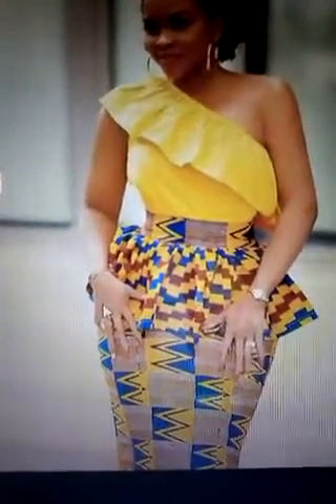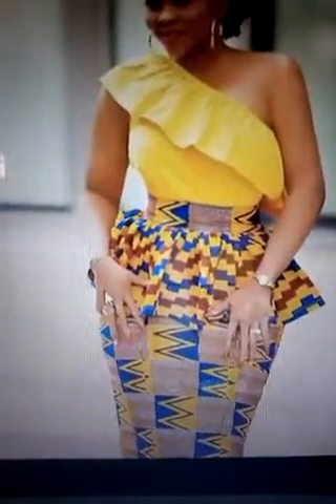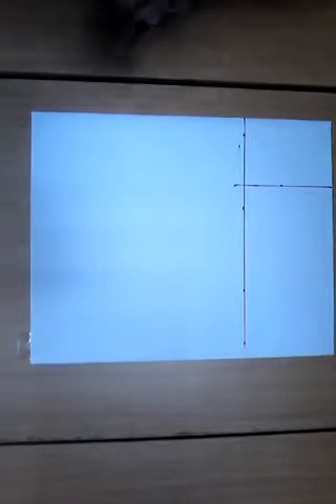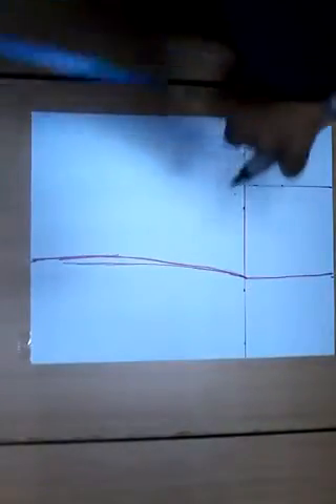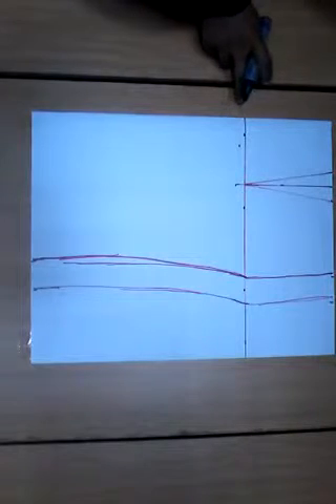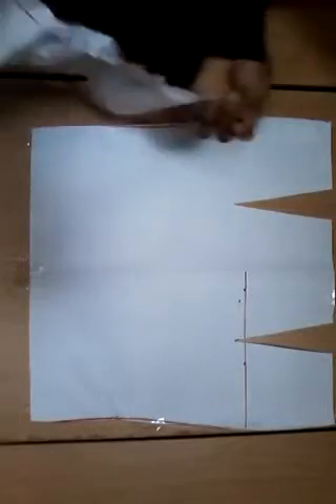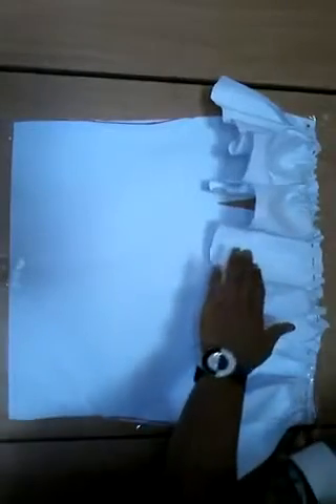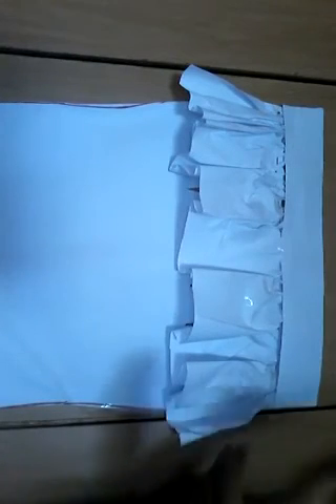how to sew pencil skirt / how to sew ankara skirt / drafting the pattern for your pencil skirt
hey guys! so this video is a detailed tutorial on how to draft the pencil for your pencil skirt.